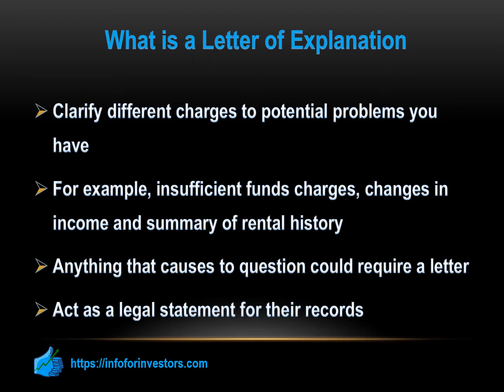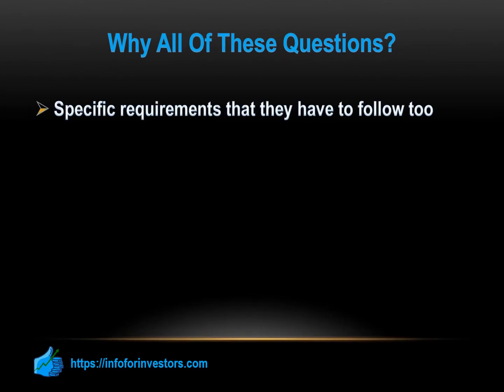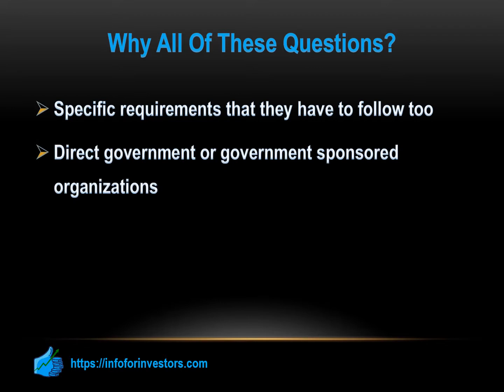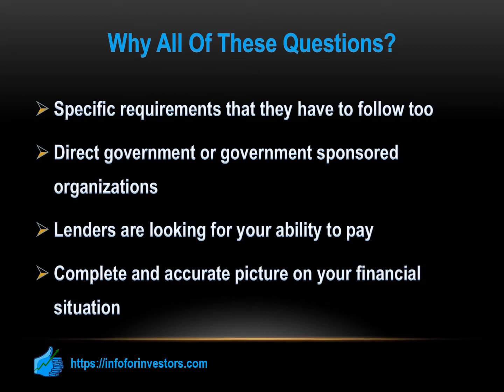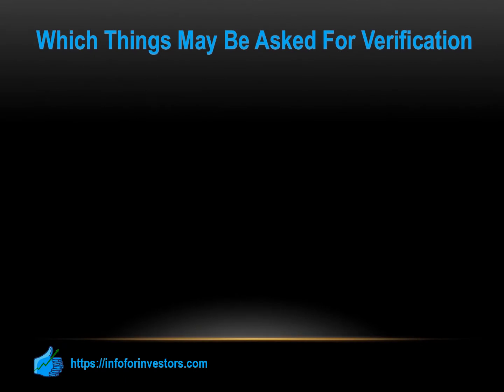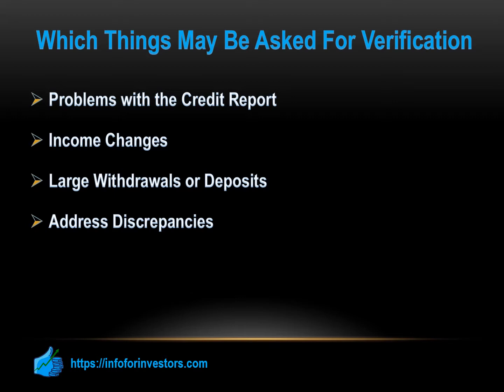What Is Letter Of Explanation And How You Should Write One?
Read & Learn More ⬇️⬇️⬇️

Timeline:

00:00 Intro
00:19 What Is a Letter of Explanation
01:57 Why All Of These Questions?
02:49 Which Things May Be Asked For Verification
04:16 What if I Refuse to Write a Letter?
05:39 Tips For Creating a Quality Letter Of Explanation

✏️ How to Apply For A Mortgage? Full Guide

🙏 Follow us 🙏